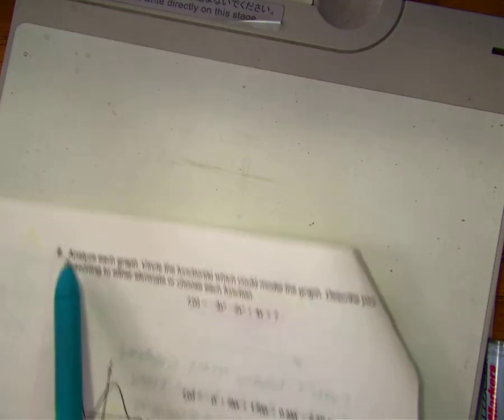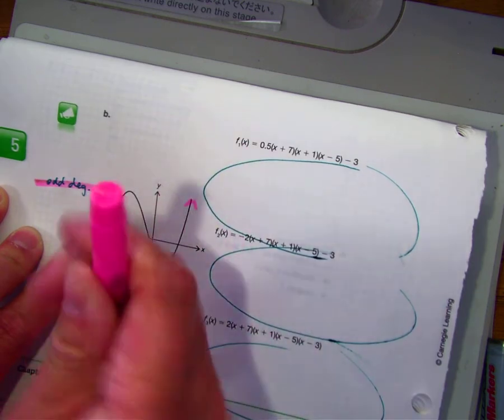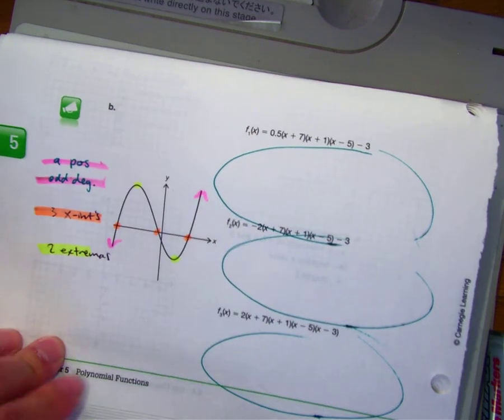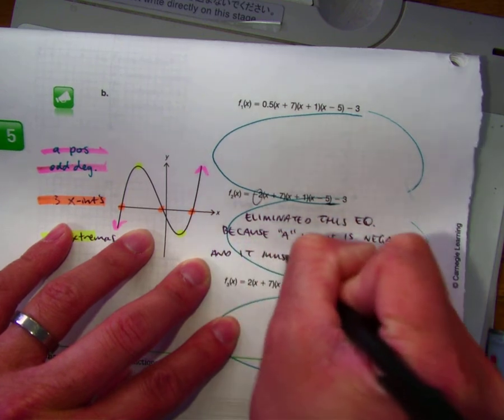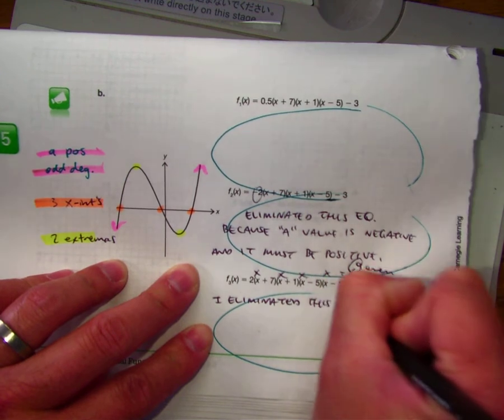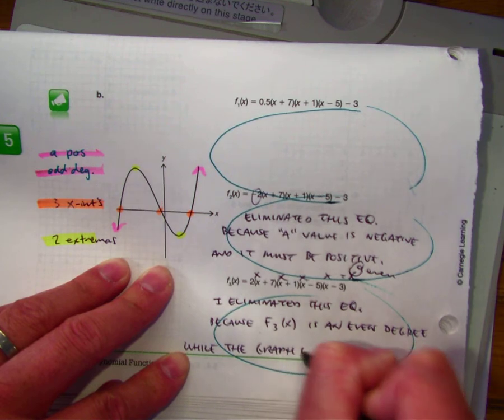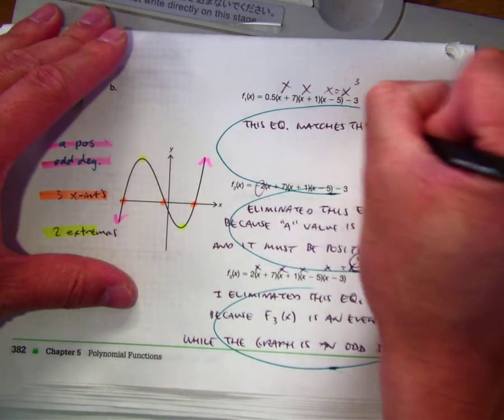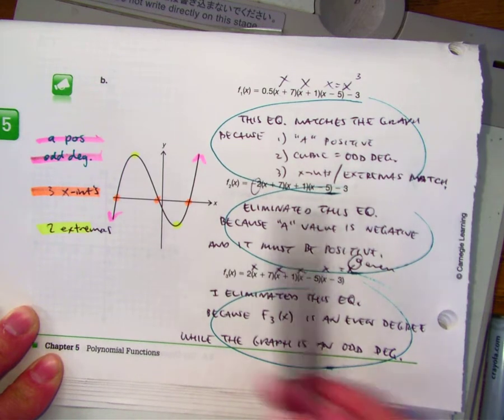m5 5 4 p382 2b